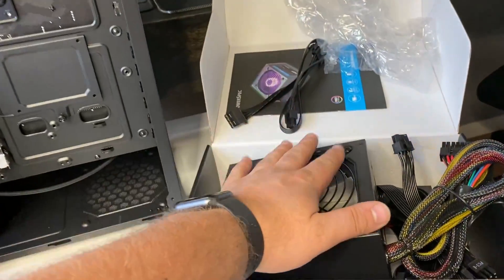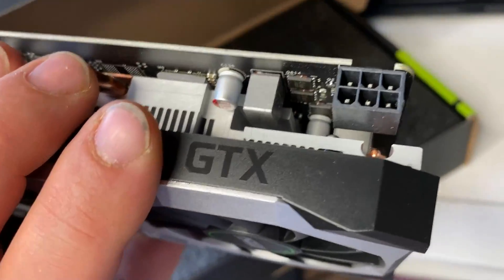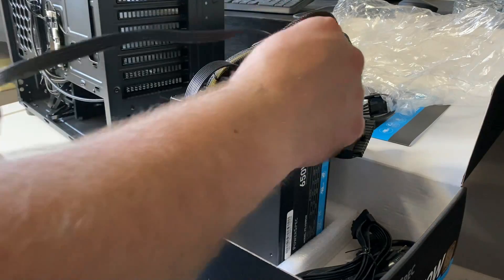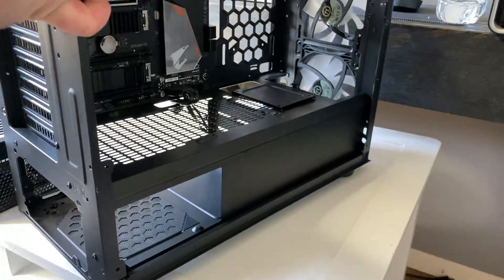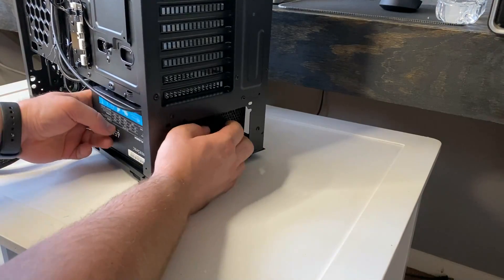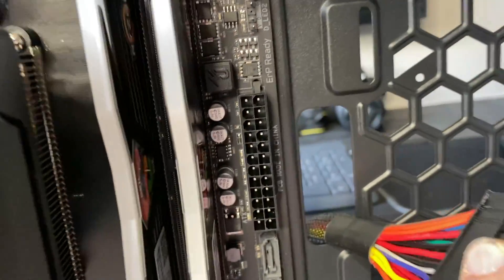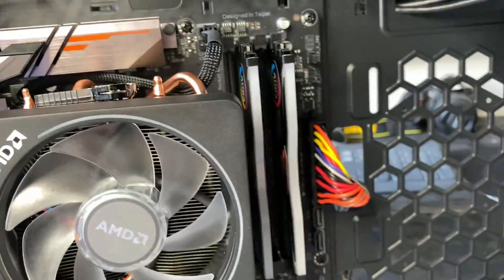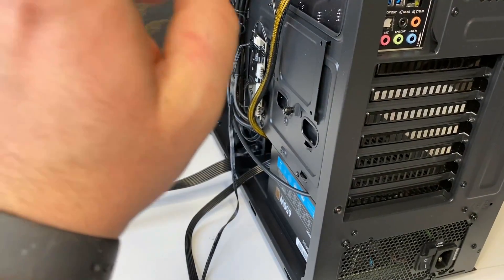How to install a PC PSU (Power Supply Unit)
Just a quick & short video showing you how to install a computer Power Supply Unit. This applies to basically any PSU with some minor differences between them.

The PSU in this video: PowerSpec 650W Semi-Modular 80 Plus Bronze rated (RGB model)
*Another Great budget PSU
*My personal favorite PSU by Corsair

*PSU extension sleeved cables